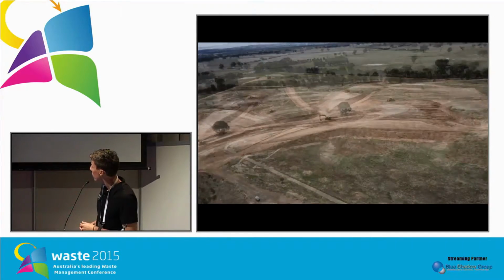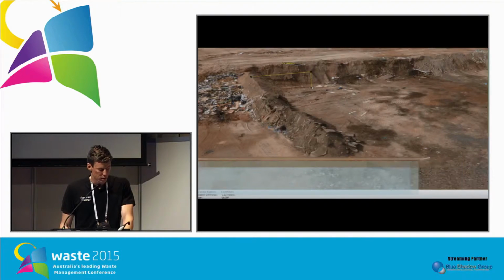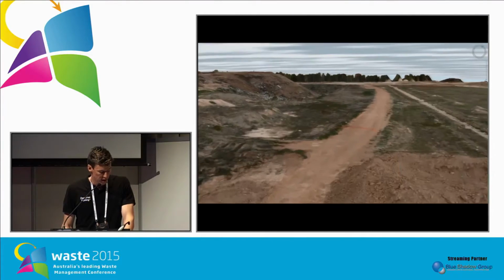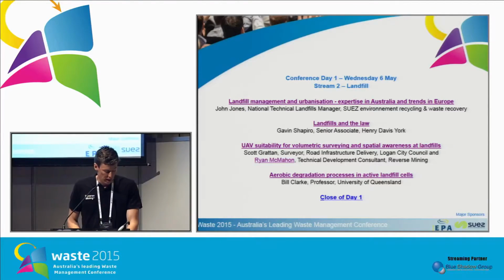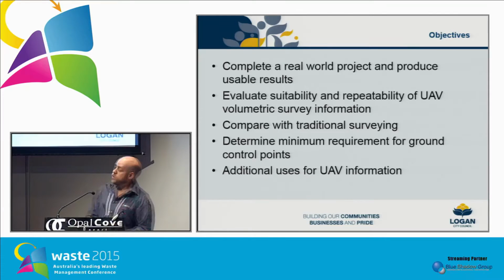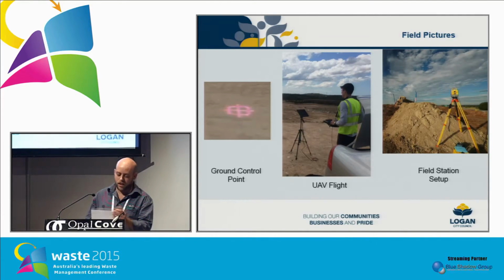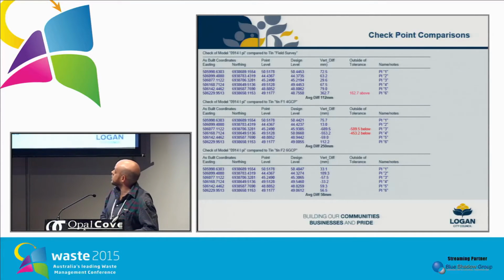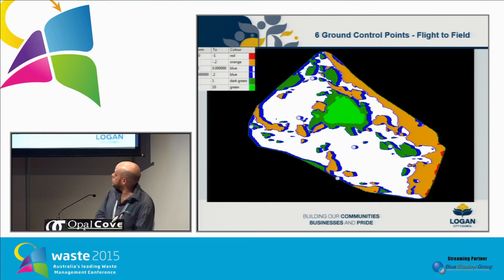UAV suitability for volumetric surveying and spatial awareness at landfills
Scott Grattan, Surveyor, Road Infrastructure Delivery, Logan City Council and Grant Lacey, Director, Reverse Mining